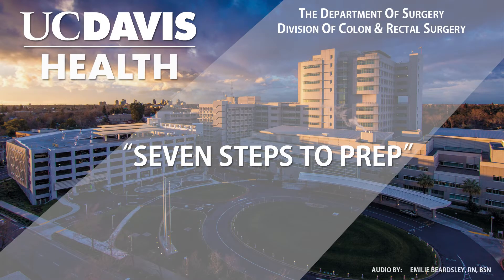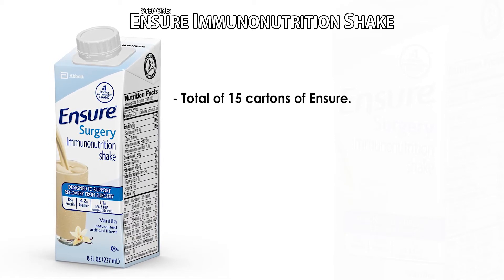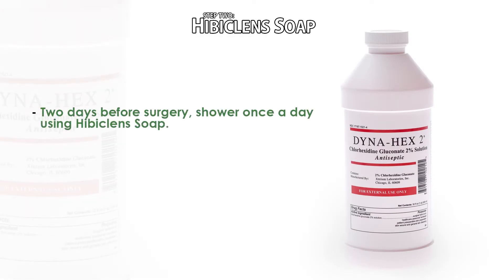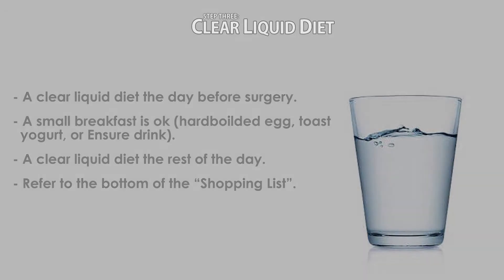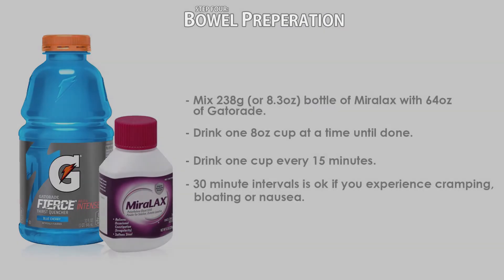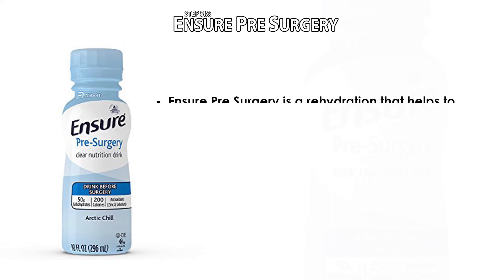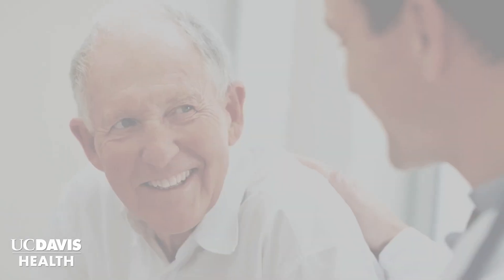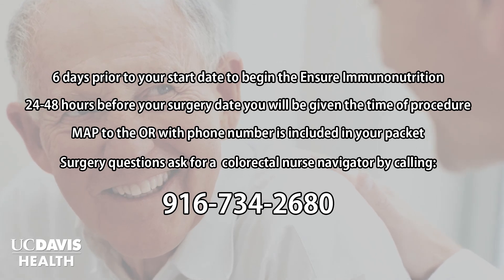"7 Steps To Prep"